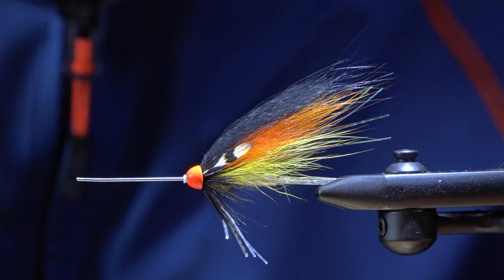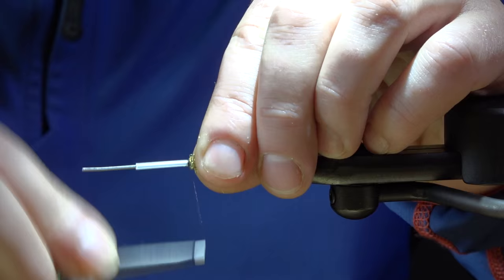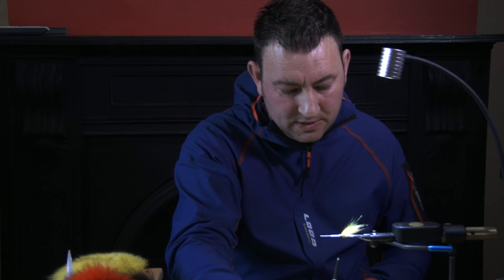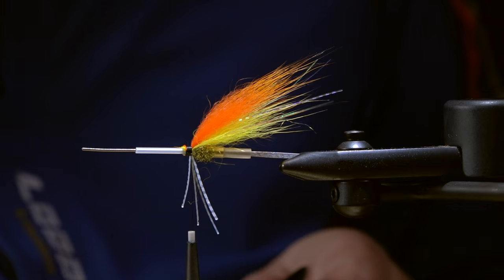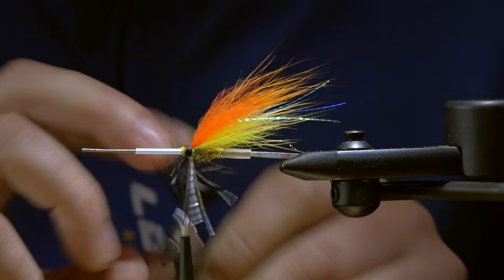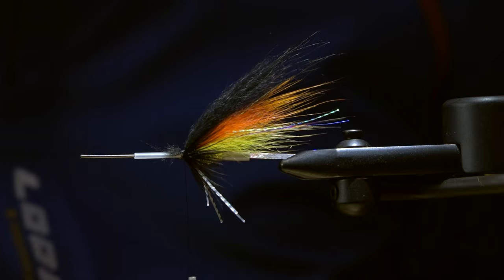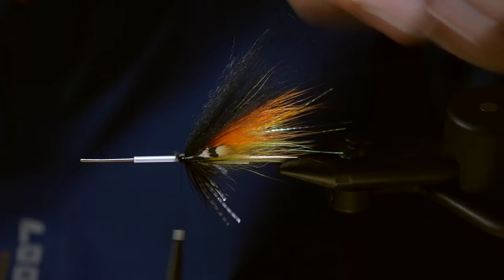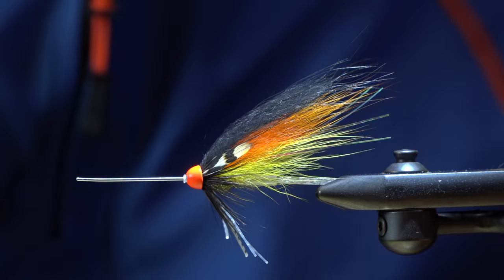Wiggly Gunn Salmon Fly by Denis O'Toole Ireland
Expert progressive Irish fly dresser Denis O'Toole demonstrates how to tie a fly pattern full of movement to tempt early season Atlantic salmon and steelhead. Includes a step by step guide to tying the Wiggly Gunn salmon / steelhead fly.
Produced by Gardiner Mitchell Photography, Irish Angling & Tourism Specialist Imagery

Music "Celtic Rock" by Alexander Kaskin